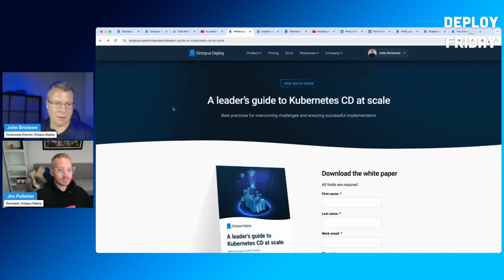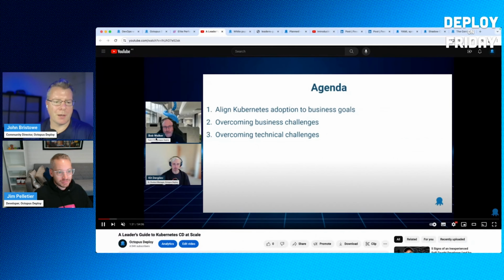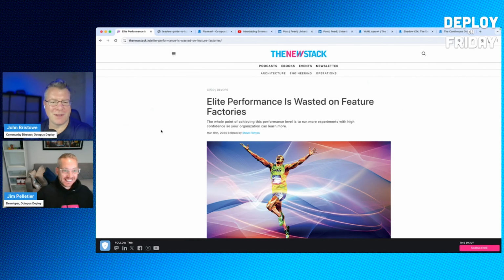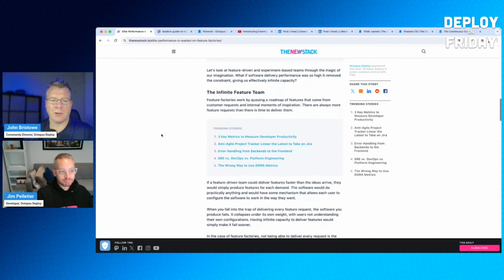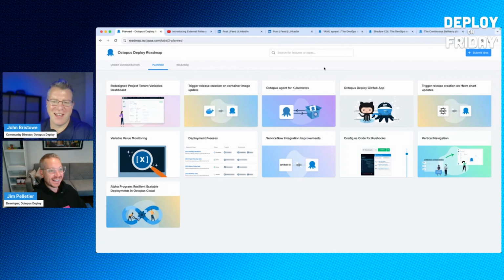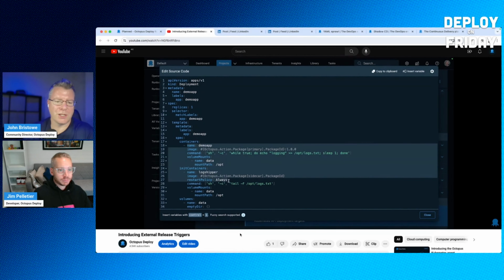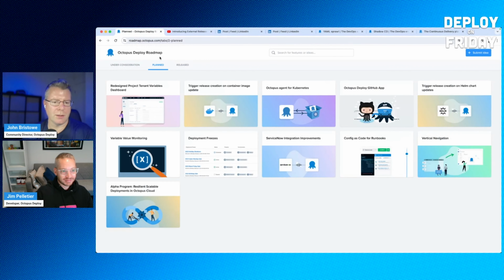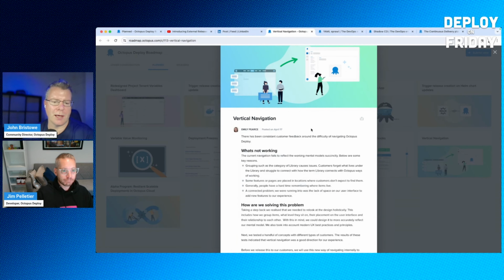Deploy on Friday, Ep. 55 (Apr 26, 2024) -- K8s, Retail Technology Show, and External Feed Triggers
It's Friday, which means it's time to deploy. In this episode, @jbristowe and Jim Pelletier discuss our Kubernetes white paper and webinar, our experience at @retailtechnologyshow and one of our latest features: external feed triggers.